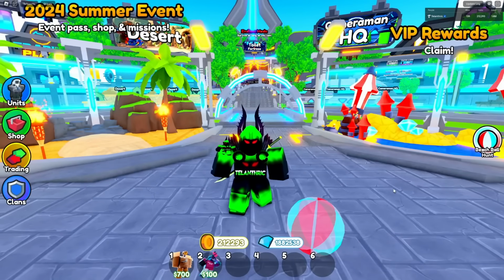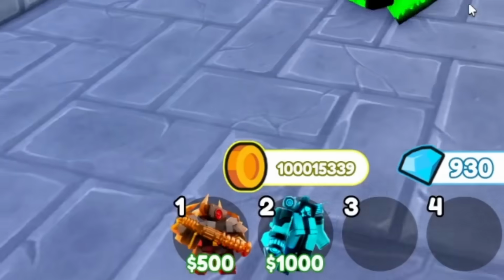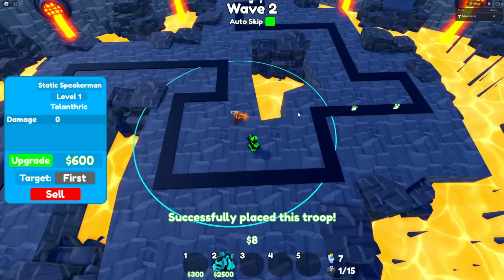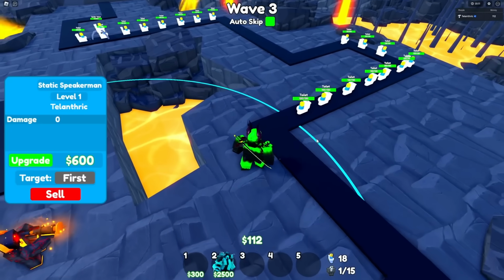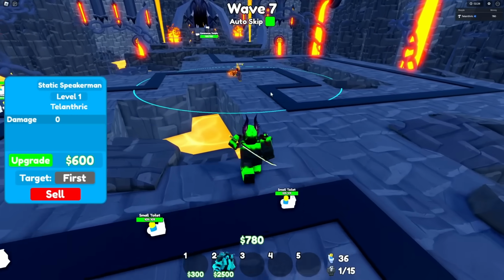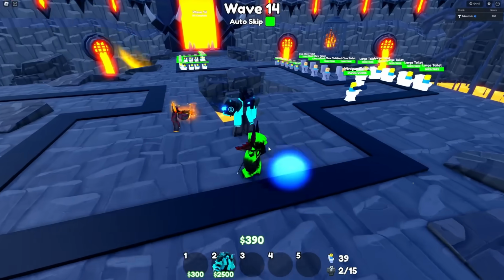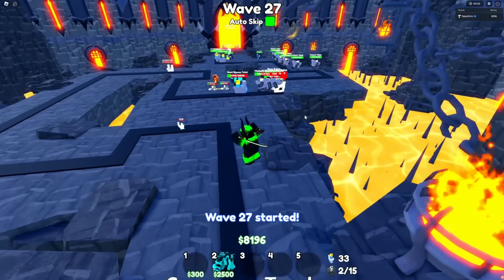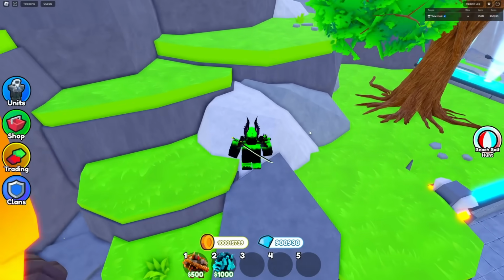I USED GADGET CRATE UNITS EARLY.. (Toilet Tower Defense)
This is a Roblox Toilet game named Toilet Tower Defense! The latest skibidi toilet episode was ep 77 part 2 / episode 77 part 2. Next is ep 77 part 3 / episode 77 part 3 or ep 78 part 1 / episode 78 part 1!